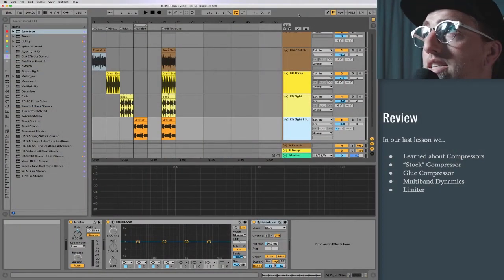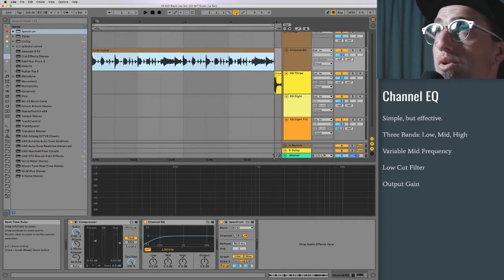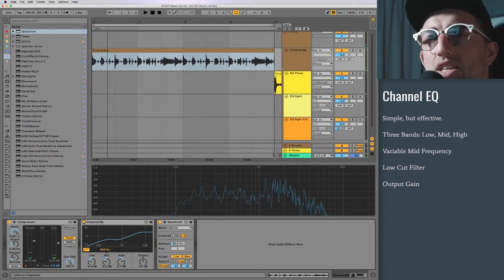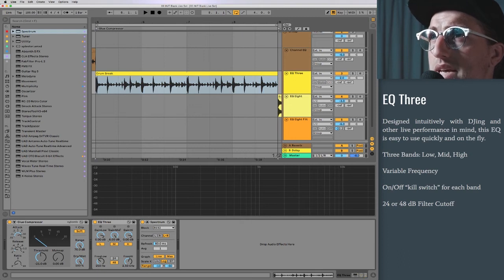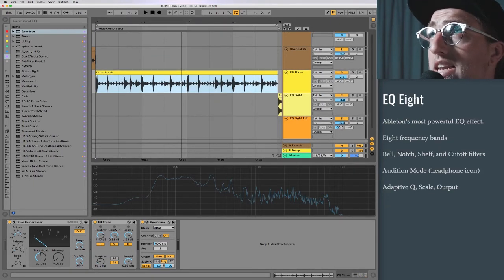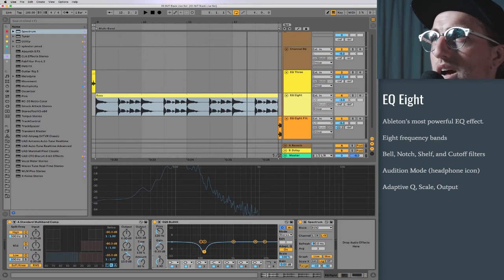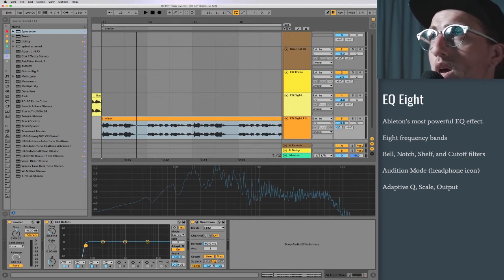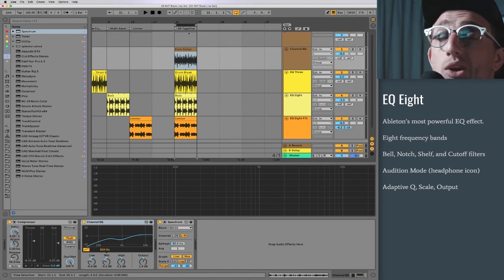Tor Caspersen - SOTA 3-4 EQ